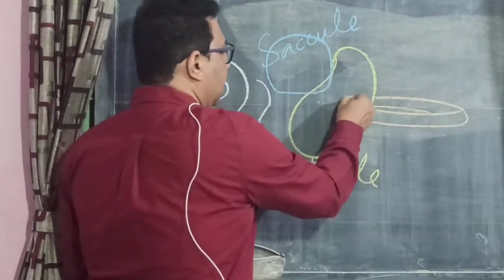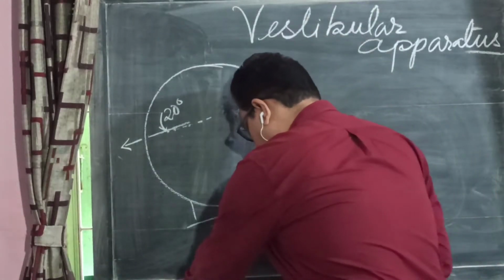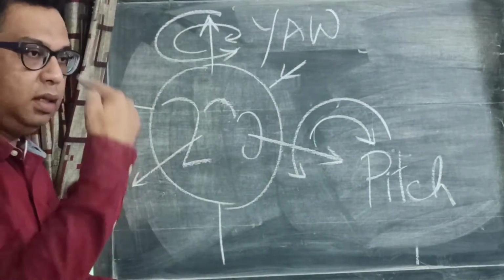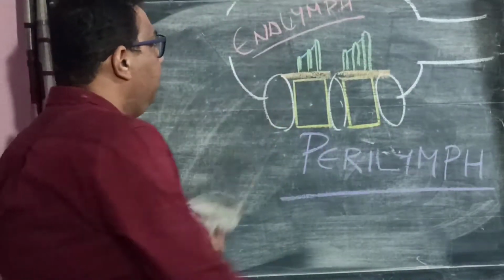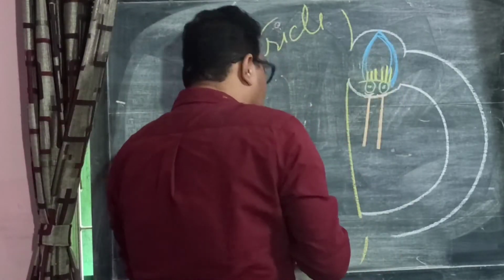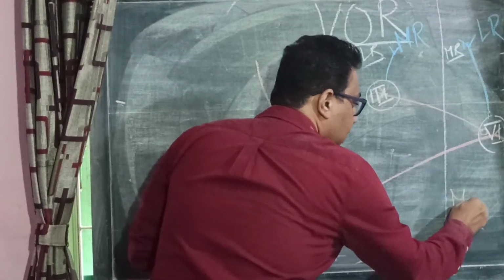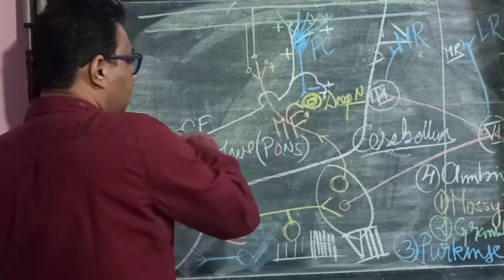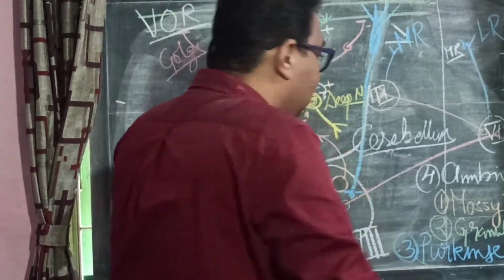VESTIBULAR APPARATUS & VESTIBULO-OCULAR-REFLEX